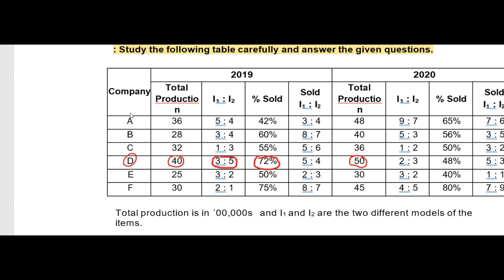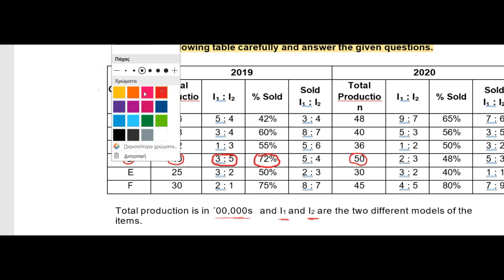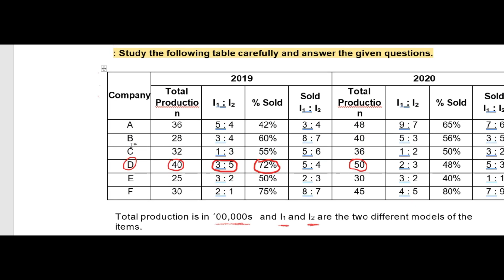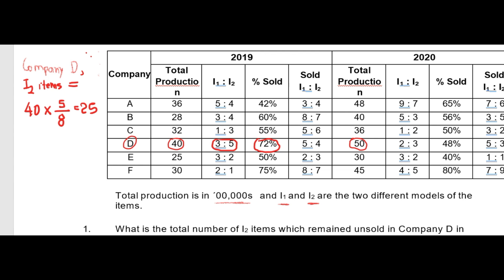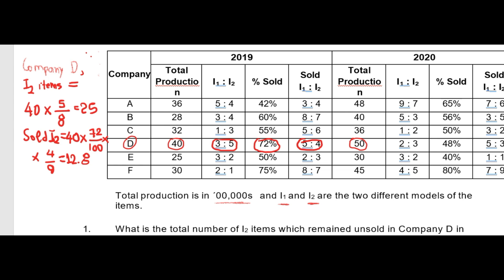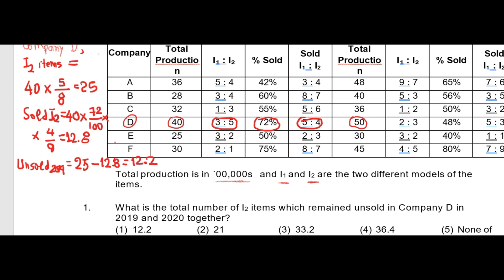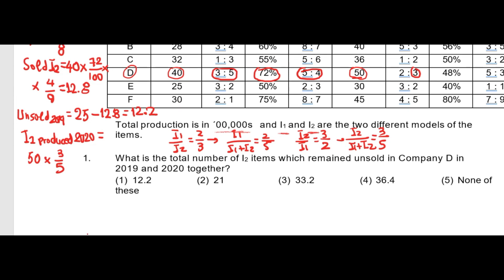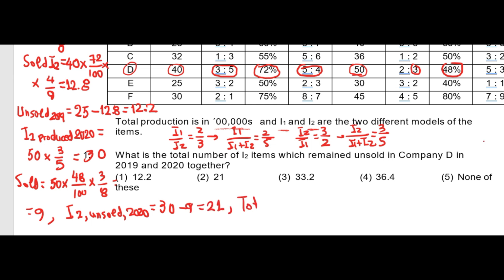EPSO numerical QUESTION SOLVED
Bulgarian (Български): Решени числови въпроси на EPSO
Croatian (Hrvatski): Riješena numerička pitanja EPSO-a
Czech (Čeština): Vyřešené číselné otázky EPSO
Danish (Dansk): EPSO numeriske spørgsmål løst
Dutch (Nederlands): Opgeloste numerieke vragen van EPSO
English: EPSO numerical questions solved
Estonian (Eesti): Lahendatud EPSO arvulised küsimused
Finnish (Suomi): Ratkaistut EPSO-numeraaliset kysymykset
French (Français): Questions numériques EPSO résolues
German (Deutsch): EPSO numerische Fragen gelöst
Greek (Ελληνικά): Επιλυμένες αριθμητικές ερωτήσεις EPSO
Hungarian (Magyar): Megoldott EPSO számszerű kérdések
Irish (Gaeilge): Ceisteanna uimhriúla EPSO réitithe
Italian (Italiano): Domande numeriche EPSO risolte
Latvian (Latviešu): Atrisināti EPSO skaitliskie jautājumi
Lithuanian (Lietuvių): Išspręsti EPSO skaitiniai klausimai
Maltese (Malti): Mistoqsijiet numeriċi tal-EPSO solvuti
Polish (Polski): Rozwiązane pytania numeryczne EPSO
Portuguese (Português): Perguntas numéricas EPSO resolvidas
Romanian (Română): Întrebări numerice EPSO rezolvate
Slovak (Slovenčina): Riešené numerické otázky EPSO
Slovenian (Slovenščina): Rešena številska vprašanja EPSO
Spanish (Español): Preguntas numéricas de EPSO resueltas
Swedish (Svenska): EPSO numeriska frågor lösta